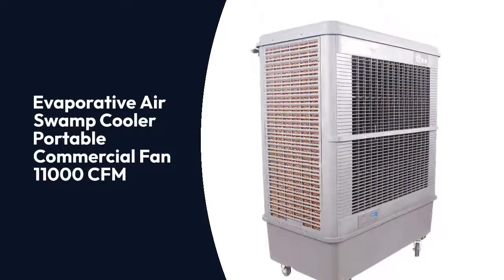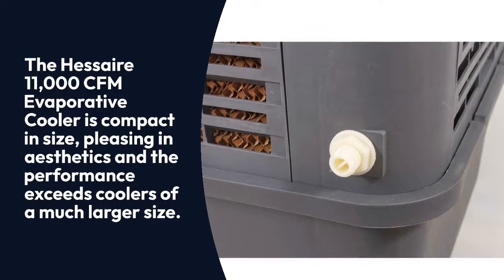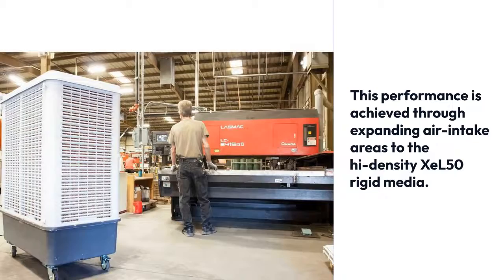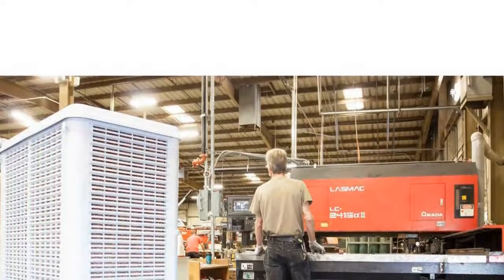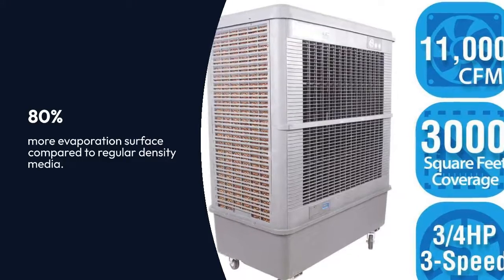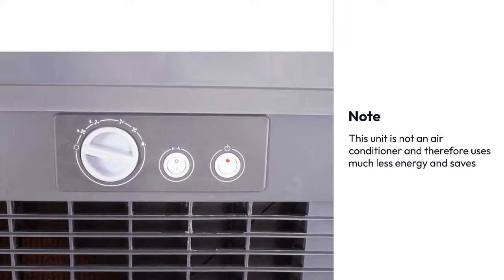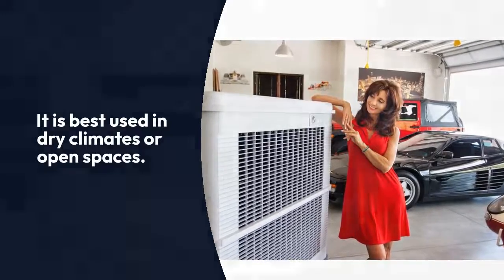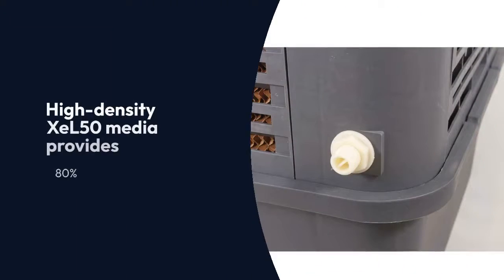Mobile evaporative cooler-Swamp cooler mini-swamp cooler portable-best portable evaporative cooler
Evaporative Air Swamp Cooler Portable Commercial Fan 11000 CFM 3 Speed 3000 sqft. to purchase this cooler The Hessaire 11,000 CFM Evaporative Cooler is compact in size, pleasing in aesthetics and the performance exceeds the coolers of a much larger size. This performance is achieved through expanding air-intake areas to the hi-density XeL50 rigid media. These coolers have 3 media panels instead of a single panel found on most mobile coolers. 3 panels allow more air-intake area and reduce pre-rotation of the air to the prop, which translates into lower static pressure and more efficient air delivery to the prop. The hi-density XeL50 media provides 80% more evaporation surface compared to regular density media. This means higher evaporation efficiency and cooler temperatures. Note: This unit is not an air conditioner and therefore uses much less energy and saves more on electricity costs. It is best used in dry climates or open spaces. Leave window/door open to limit the rise of humidity and keep better air ventilation in the room.

High-density XeL50 media provides 80% more evaporation surface compared to normal density media
Direct connect to hose feature to enable constant water supply option to bypass having to fill water tank
Ideal for use in outdoor areas, not designed for use in totally enclosed spaces
Molded with a polypropylene resin, creating a strong, yet lightweight design
Patented axial propeller is energy efficient and throws cool air farther
Only costs $0.05 per hour to operate due to extreme power efficiency
ASDS (Air Swing Delivery System) provides maximum coverage
Equipped with a GFCI electrical cord for additional protection
Water tank holds 32.8 Gal., for a 3-4 hour run time
Features an oscillating design for maximum cooling
3-sided pad intake area allows for maximum cooling
Most CFM delivered per $ of any evaporative cooler
Rugged poly propylene housing with UV protection
Professional installation recommended
ETL safety rated
1-year warranty